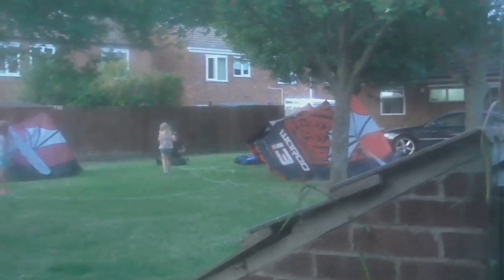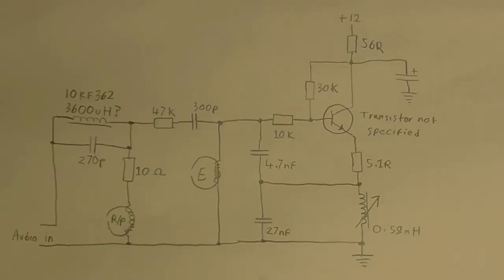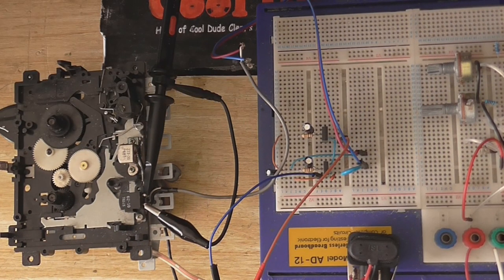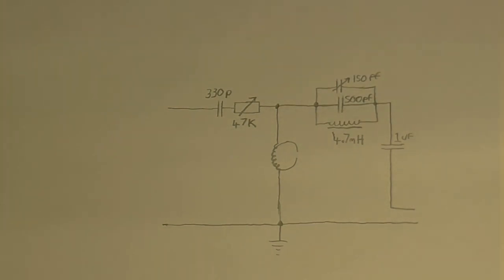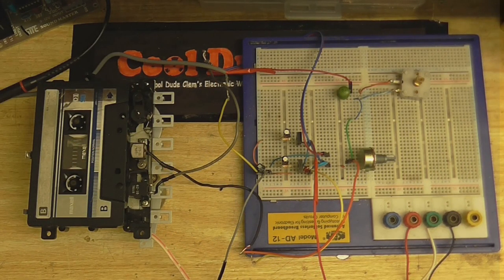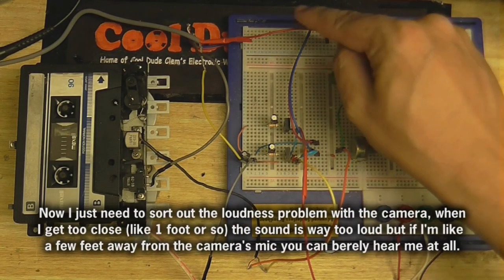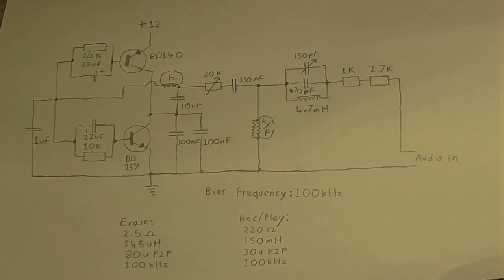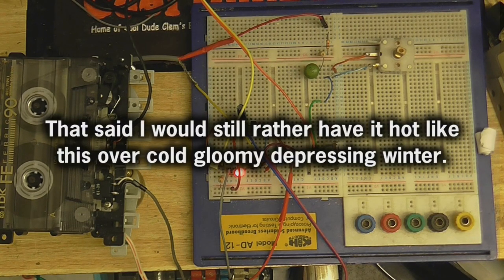My Home Made Tape Recorder with GOOD AC bias circuit.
The votes are in out of the 3 videos this is the one that got the most. So here it is. Just like the title says, I went on the web looking for a much better biasing circuit (instead of a filtered 555) for my home made tape recorder project. It seems to work well even without any recording EQ.